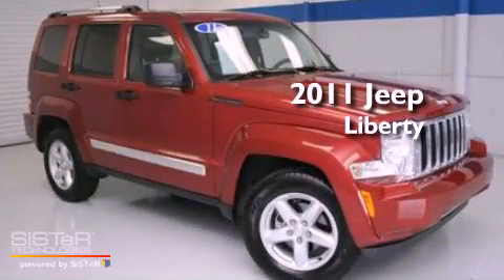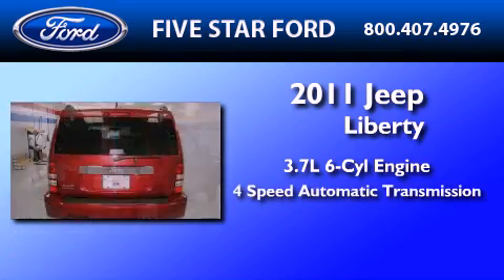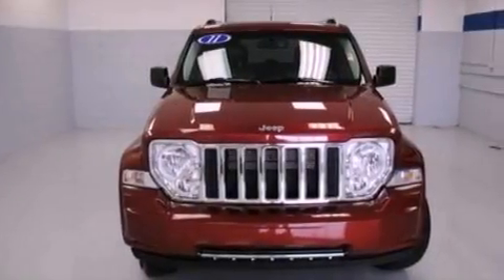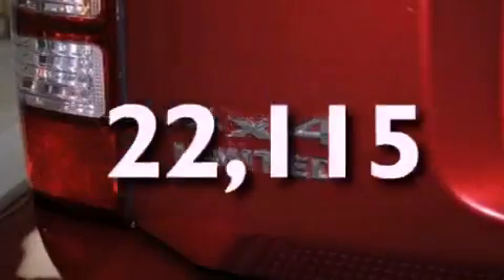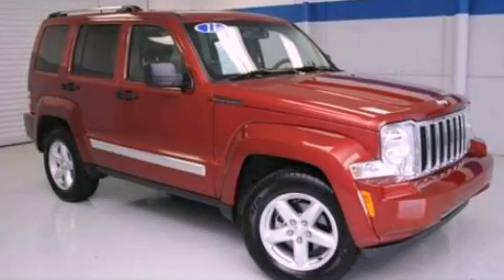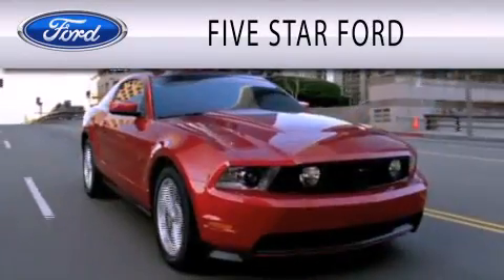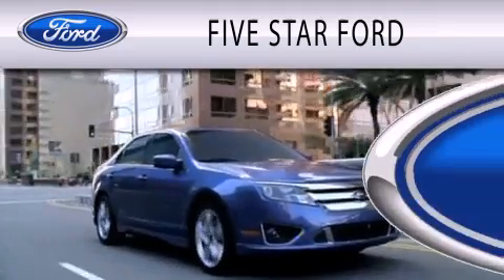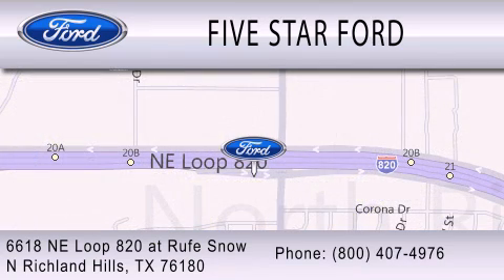2011 JEEP LIBERTY TX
Year : 2011
 Make : JEEP
 Model : LIBERTY
 Engine : 3.7L V6
 Trans . : AUTO 4SPD
 Exterior : DEEP CHERRY RED CRYSTAL PEARLCOAT
 Miles : 22,115
 Interior : DARK SLATE GRAY
 Stock : BW524941P